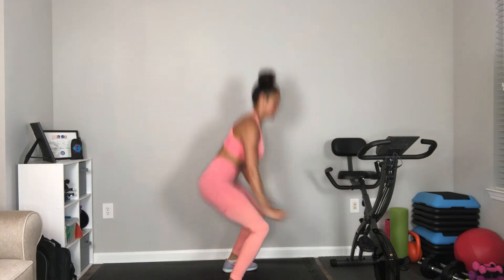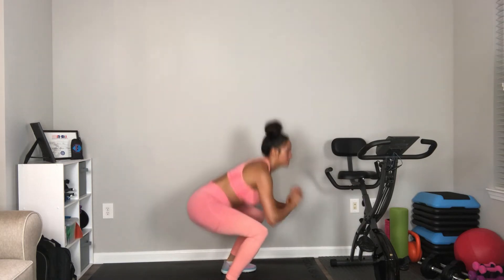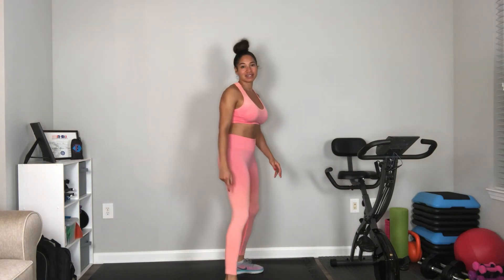Jump Squats | How To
B-FIT Band Guide Tutorial How To's